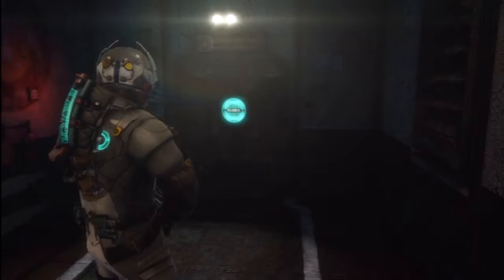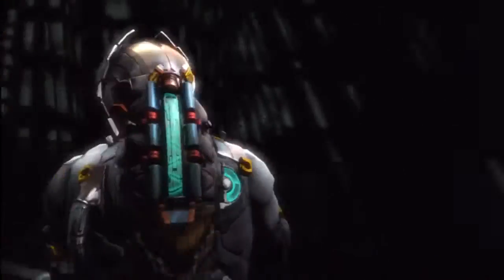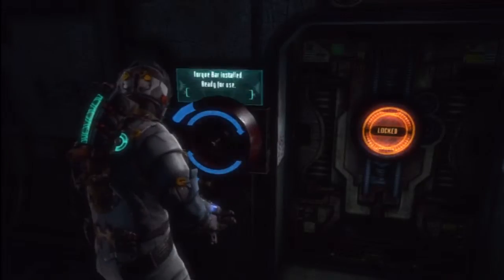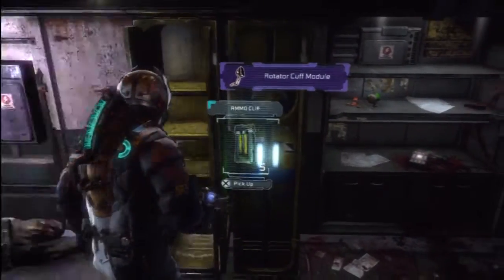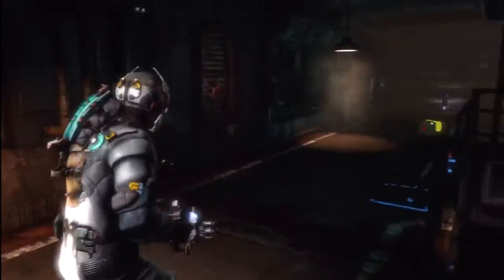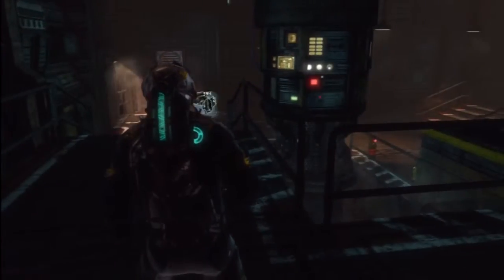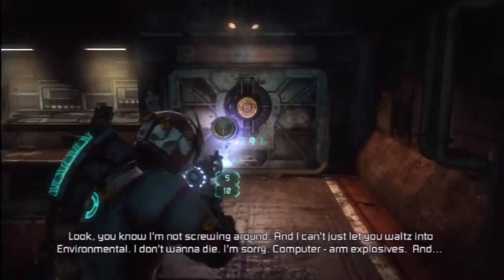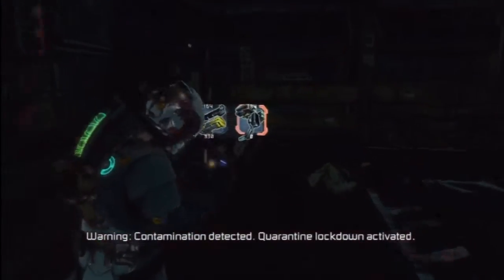Game Fly Rental (20) Dead Space 3 Part-12 Sit In Your Tower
Just like wizards in fantasy stories, except in SPACE!

Dead Space 3 is an action-thriller third-person shooter video game for the PlayStation 3, Xbox 360 and PC and  is the sequel to Dead Space 2. It was development by Visceral Games and was published by Electronic Arts on February 5, 2013 in the United States and February 8, 2013 in Europe. Primarily set on the frozen planet of Tau Volantis, the game follows protagonists Isaac Clarke and John Carver as they attempt to end the Necromorph threat.

Developer(s):
Visceral Games
Publisher(s):
Electronic Arts
Release date(s):
February 5, 2013 (United States)
February 8, 2013 (Europe)
Genre(s):
Third-person shooter
Mode(s):
Single-player
Drop In-Drop Out Online Co-Op
Rating(s):
M (Mature 17+) [Blood and Gore, Intense Violence, Strong Language]